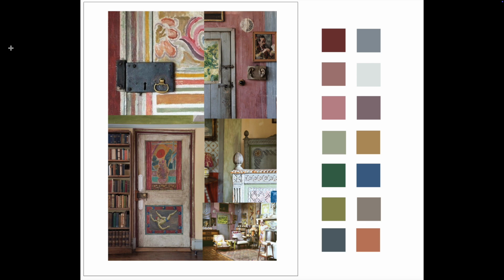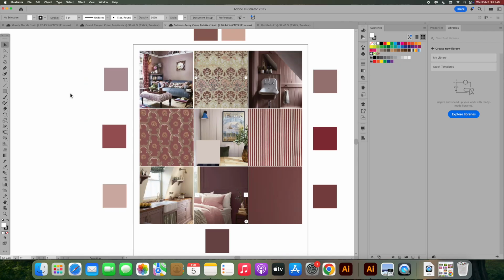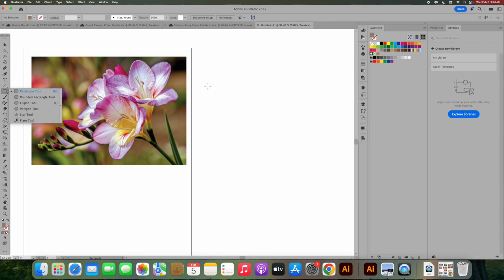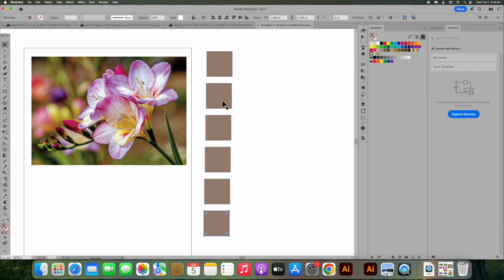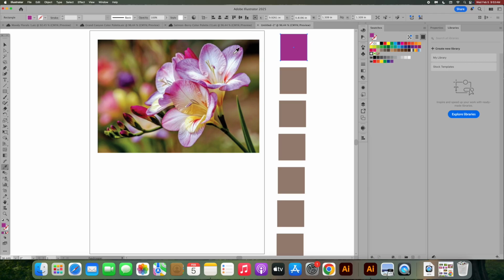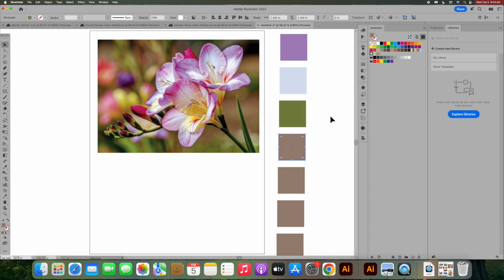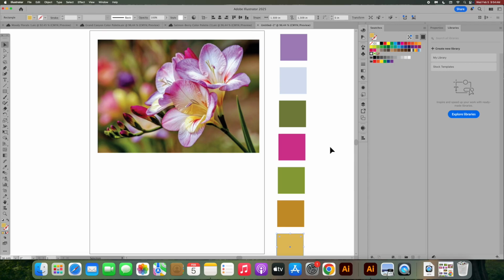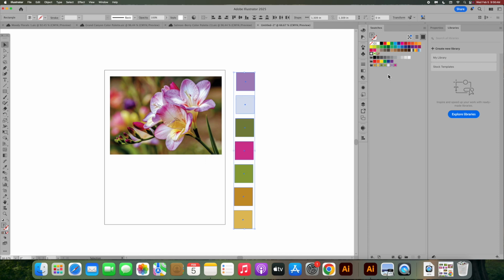Surface Pattern Design Basics: How to Create Your Own Custom Color Palette from a Photo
Choosing a gorgeous color palette is essential if you want to be a successful surface designer. Did you know that you can create your own palette from a photo?

It's super easy to do in Illustrator, and in this video I show you the exact steps.

Here they are:
1. Go to the top bar and click on File ... Place... and then choose the photo you want to use that's located on your computer.. Click and drag the photo across your artboard.

2. Create little squares for your palette. Activate the rectangle tool, either by clicking on it in the left tool bar or clicking the keyboard shortcut, M.

Press down on the Shift key while you click and drag. Create your 1st square.

Then make a copy of it: select it, hold down on both the mouse and the option key, and slowly drag the copy down.

IMPORTANT: release your finger from the mouse before you release the other finger on the shift key! Now you should have 2 squares.

Select the 2nd one, and then hit Command D over and over until you have as many squares as you'd like.

3. Fill in the squares with color. Select the first square, then activate the eyedropper tool either in the left tool bar, or by clicking I on your keyboard.

Hover the eyedropper tool over a color you like in the photo and click. That color will appear in the box you selected.

Deselect the eyedropper tool by clicking V on your keyboard, select the next box you'd like to fill in, reactivate the eyedropper and fill in the next box.

4. Move the new palette over to your swatches panel. Drag a box over all of the colors in the palette.

Go over to the bottom of the swatches panel and find the little icon that looks like a folder. The words "New Swatch Group" appears as you hover over it.

Click on that, and a pop-up appears, asking you to name the palette. Give it a name and click OK.

Your new palette automatically populates in the color swatches and you are good to go!

🎨 Several times a year I offer a free week-long workshop in which I teach how to bring art into Illustrator and turn it into repeating patterns. Want to join us? Here’s the link for the wait list

      Here’s what you’ll learn in the workshop:

 • How to get a free one-week trial to Illustrator and download it
 • Discover how to import sketches, block prints and found objects (like real leaves) into the program
 • Find out how to color in your art and the tech needed to create a repeating pattern
 • How to create a file of your art and send it to a print-on-demand site (so that you can order stuff with YOUR patterns on them!)